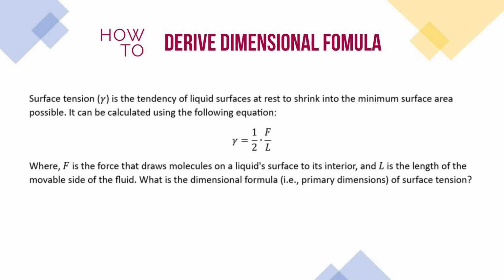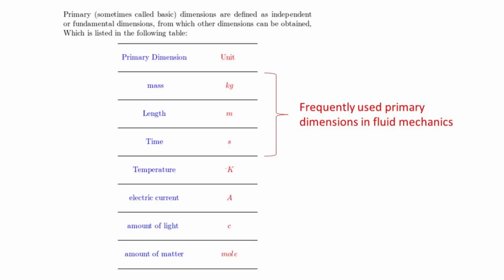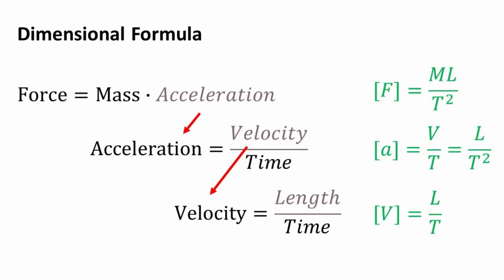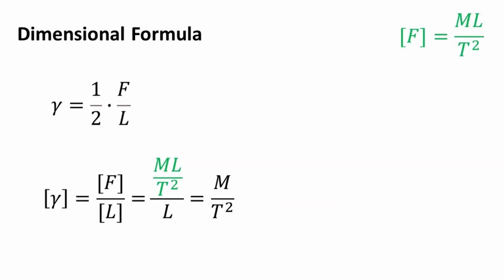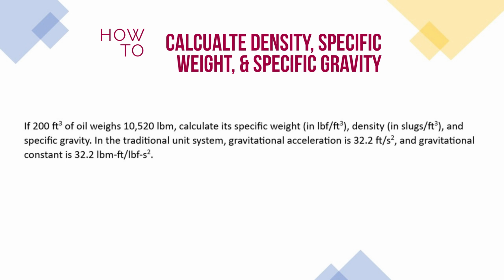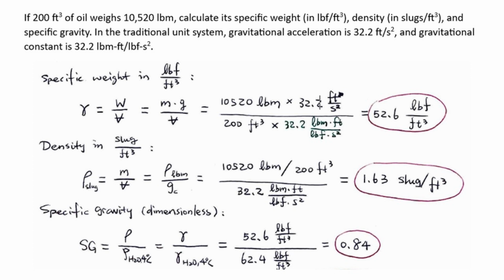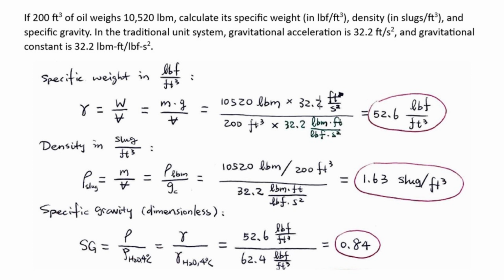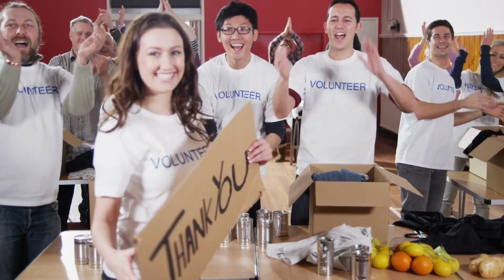Step-by-Step Examples | How to find Dimensional Formula? Density & Specific Weight (Imperial Units)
Two step-by-step examples.
The first one explains what dimensions are and how to find dimensional formula for a given entity.
The second problem shows the calculation of density (in slug/ft^3), specific weight (in lbf/ft^3), and specific gravity (dimensionless).